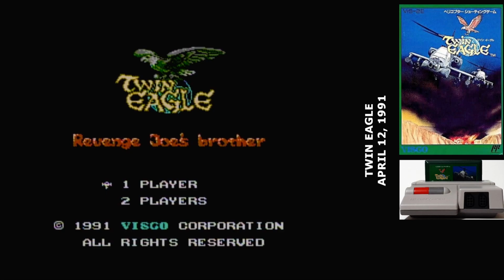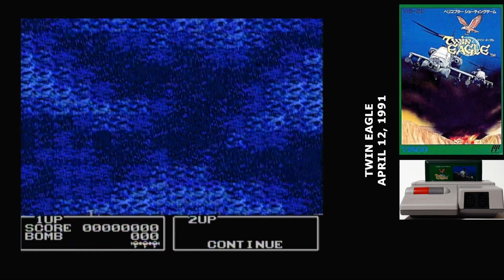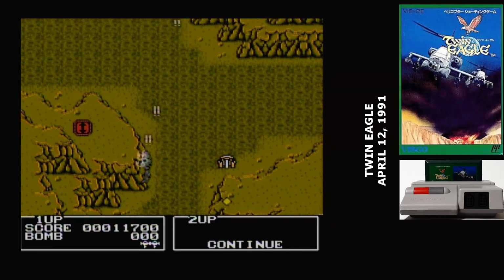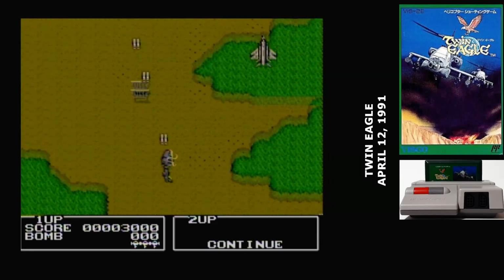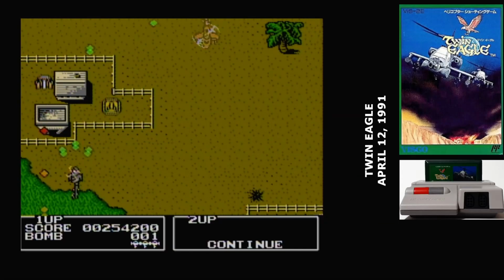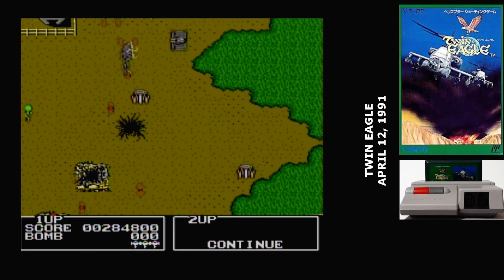Famidaily - Episode 0784 - Twin Eagle (ツインイーグル)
Will Joe's brother be revenged?